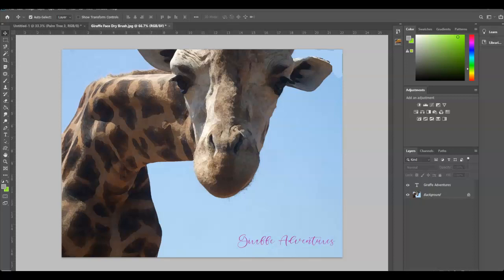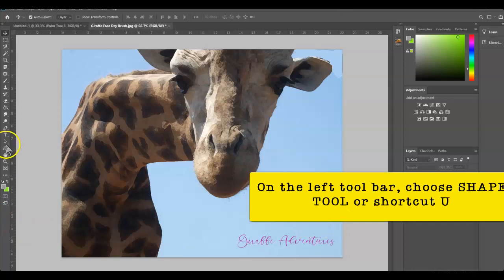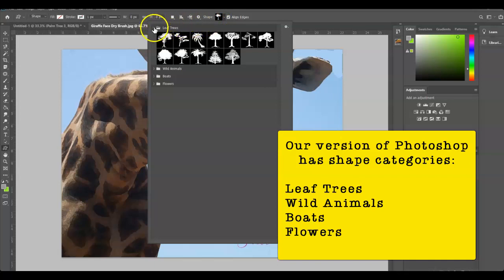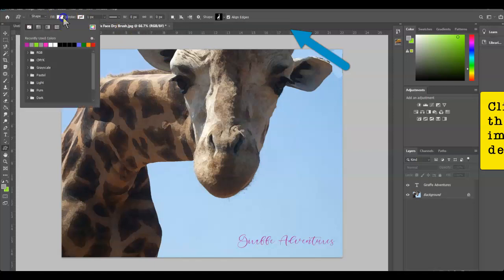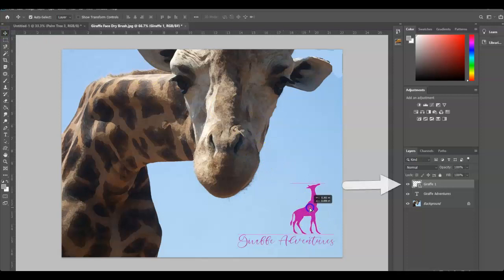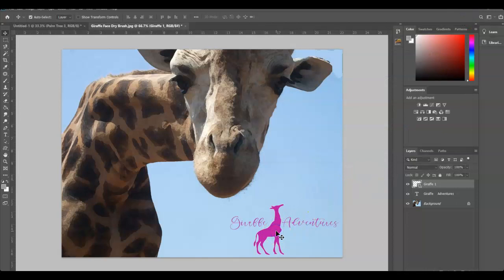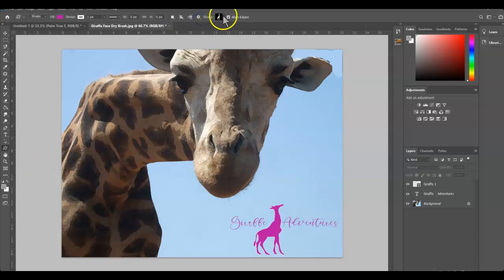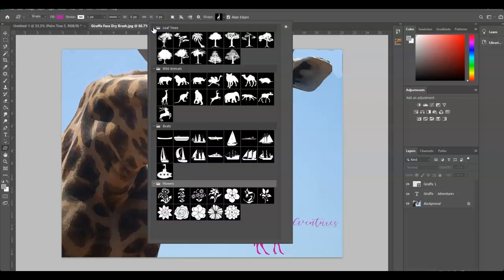PS Custom Shape Tool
How to to add custom vector shapes into Photoshop

Daily Participation Photoshop
The Adobe Academy